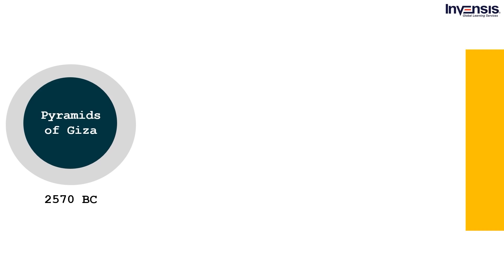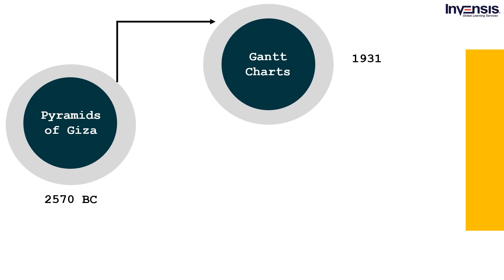Project Management 101 | Project Management Tutorial for Beginners | Project Management Fundamentals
This video on Project Management 101 explains all the fundamentals of project management and various types of Project Management methodologies.
Areas covered:
1. What is Project Management?
2. History of Project Management
3. Project Lifecycle
4. Project Management Knowledge Areas and Methodologies
5. Project Management Tools
6. Project Management Certifications
7. Demo

About Invensis Learning:
If you want to upskill and become a certified Project Manager do checkout our Project Management certification courses